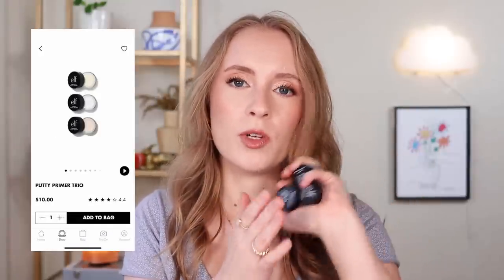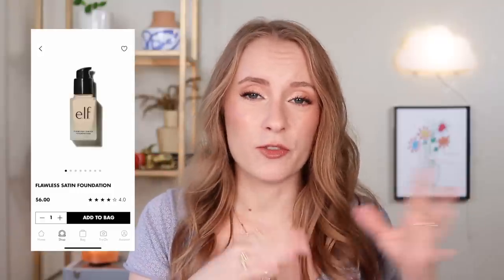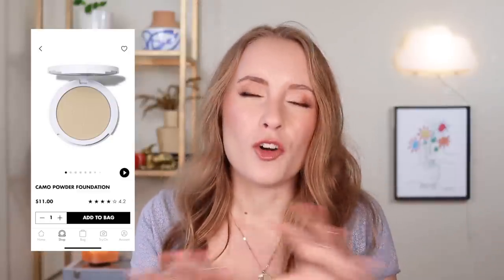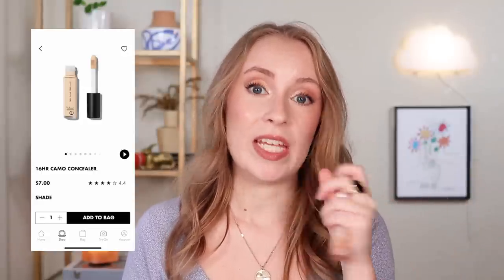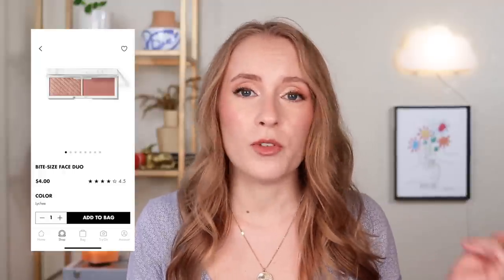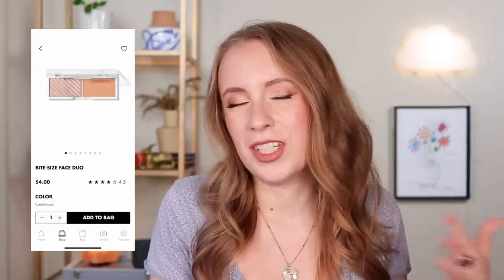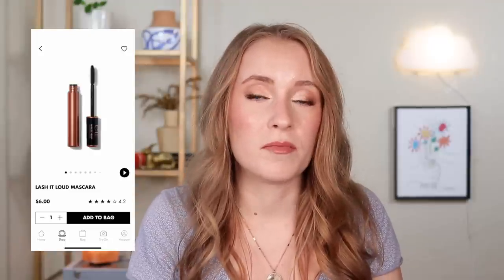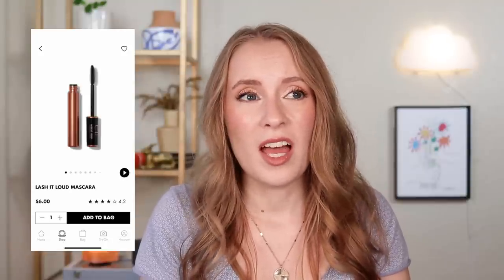Best & Worst of ELF Cosmetics 2022! What's ACTUALLY Worth It?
Sharing the best & worst of everything I've tried from ELF cosmetics! What's actually worth trying and what should you skip?

☁ PRODUCTS MENTIONED ☁

Key:
😍= top favorite
👍= good “for the price” but not blown away
👎= didn’t work for me

👍 New Classics Palette - $14
👍 Opposites Attract - $14
👎 Lash it Loud Mascara - $6
👎 Ride or Die Lip Balm (clear mint) - $6

⊛ Eyeshadow: elf cream & sugar
⊛ Lip: kokie lip liner in nude, elf hydrating core lip shine in happy
⊛ Shirt: thrifted

☁ FAQ ☁

☁ ABOUT ME ☁

☁ CRUELTY FREE ☁